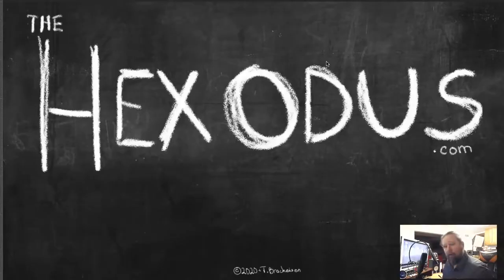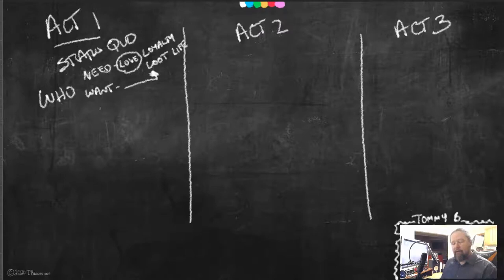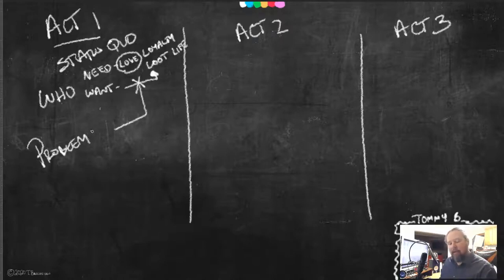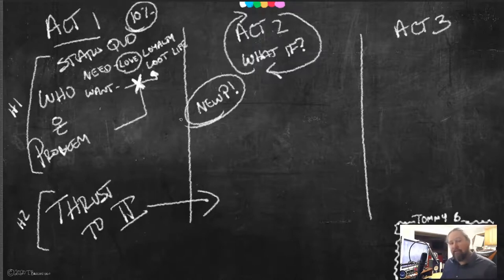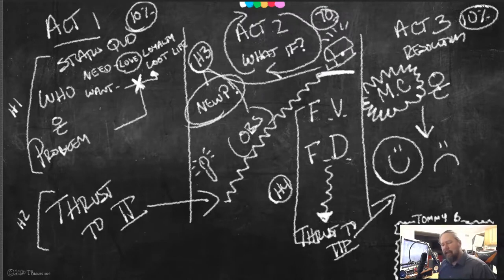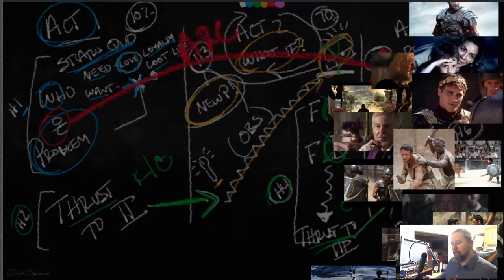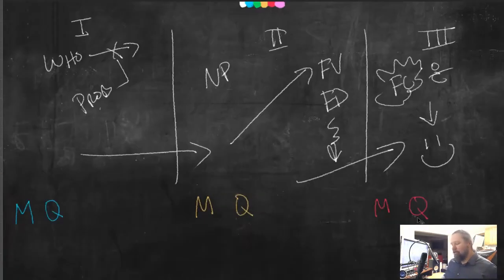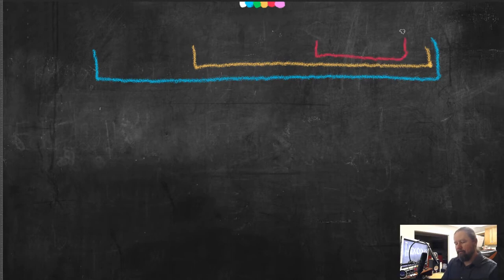The Hexodus the 6 Part Story Journey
Check out the Breakdown Banshees Podcast where I was their guest on Story Structure and Analysis